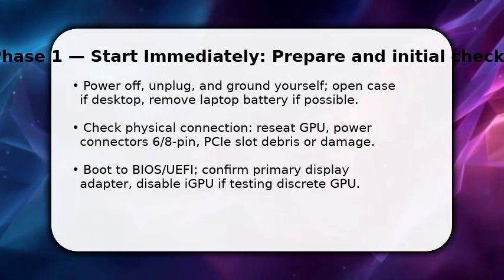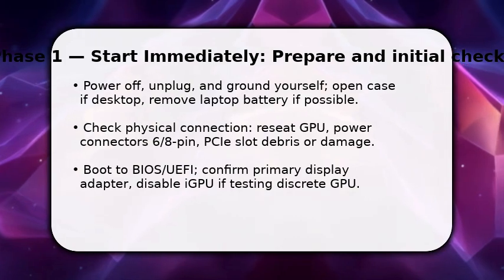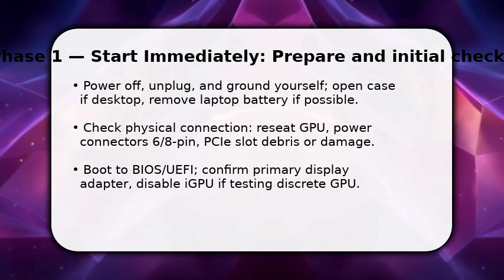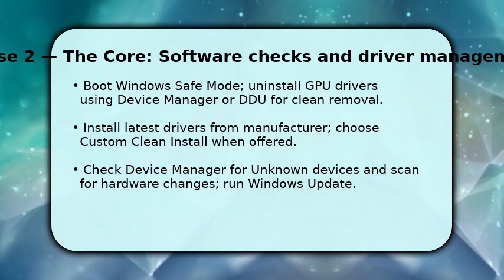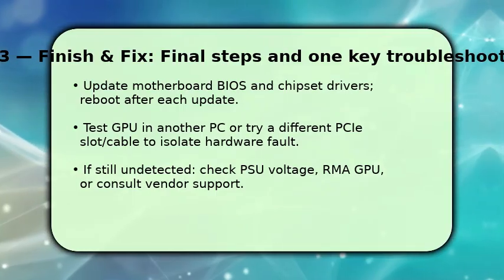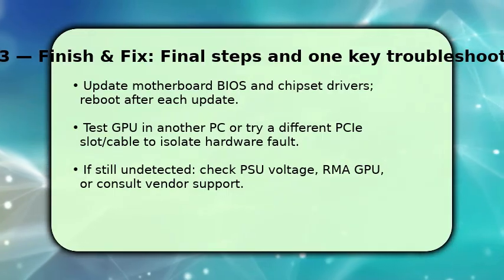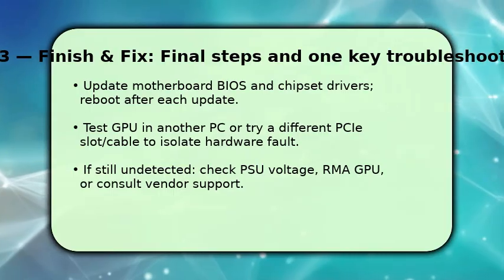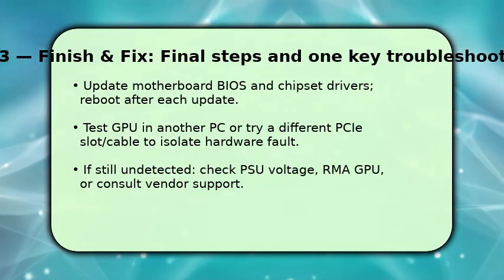How to Fix Graphics Card Not Detected in Device Manager - Step by Step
How to Fix Graphics Card Not Detected in Device Manager - Step by Step | 🔒 Surfshark VPN Deal — Stay private and secure. $1.99/mo + 3 Months Free ▸

Learn how to troubleshoot and fix a graphics card that is not detected in your device manager with our comprehensive guide. Step by step, we'll walk you through checking connections, updating drivers, testing hardware components, adjusting settings within the BIOS/UEFI, and more.

graphics card troubleshooting, device manager graphics issue, update graphics driver, check GPU connection, BIOS setting for display